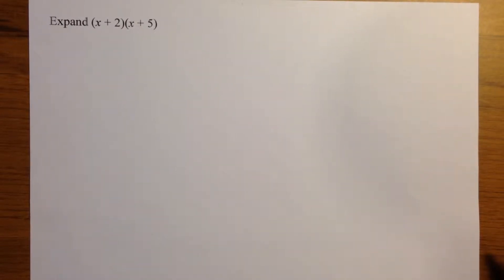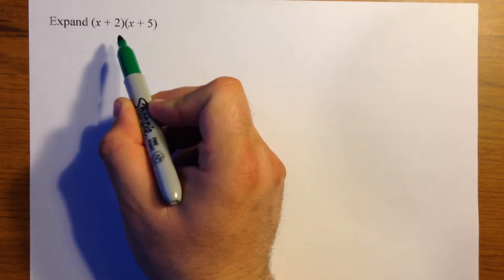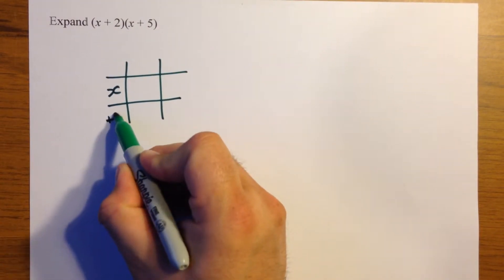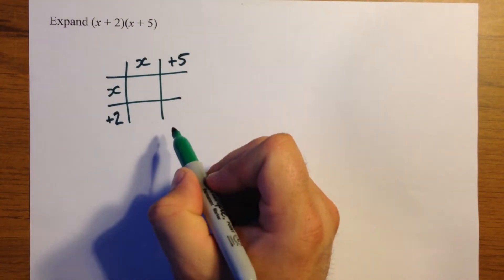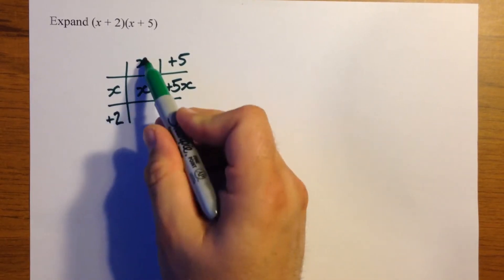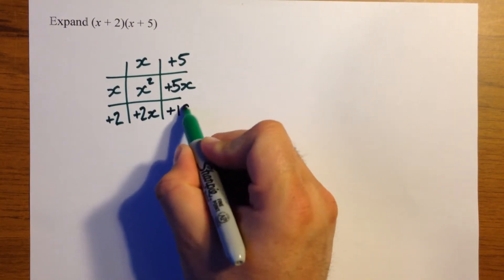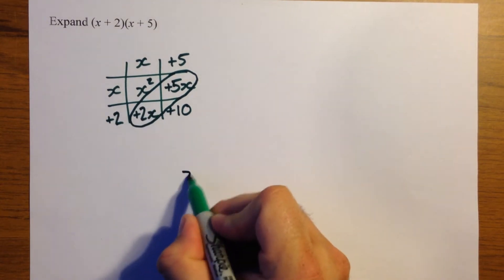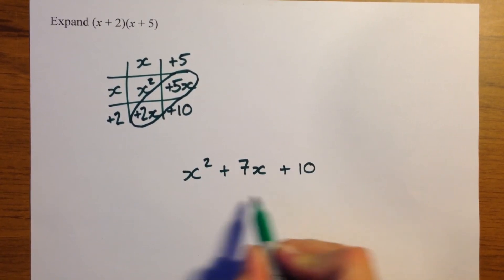Expand double brackets 1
How to use the grid method to expand a double bracket.

Try some more question like this here